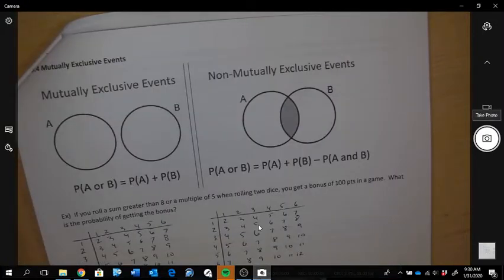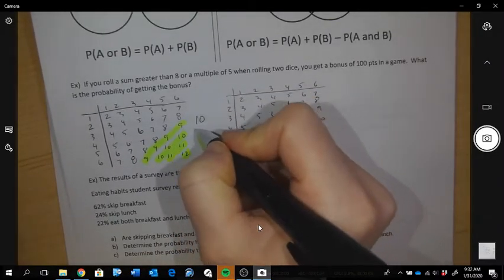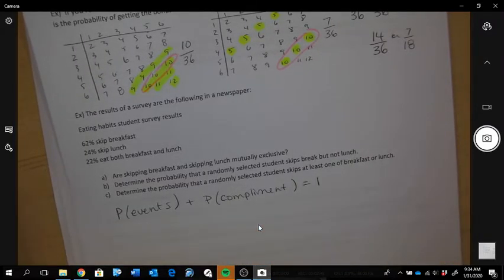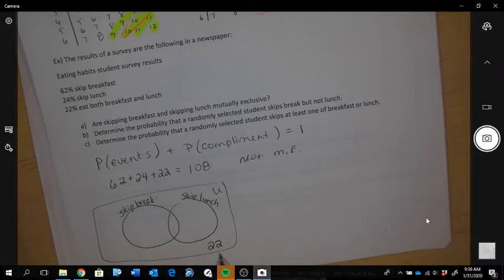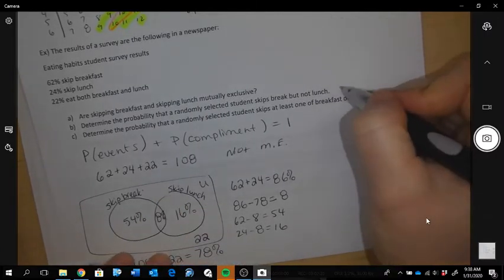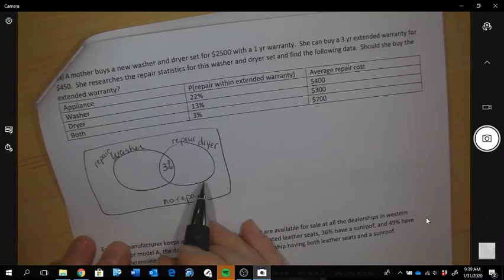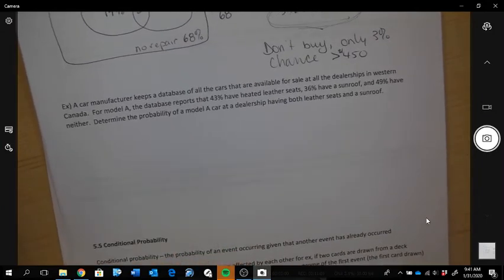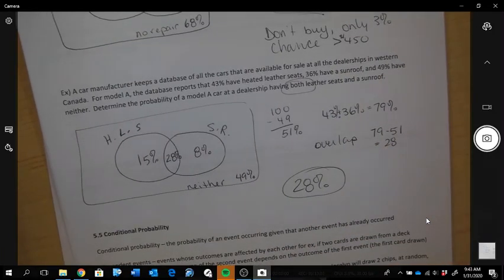5 4 mutually exclusive events